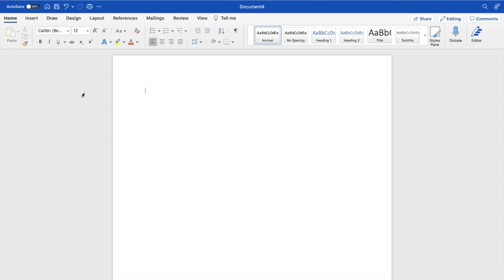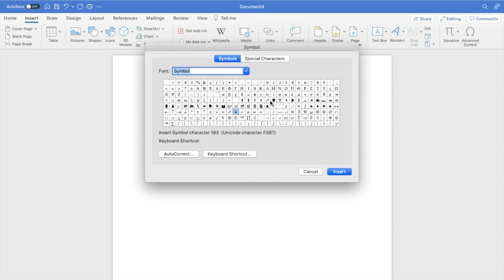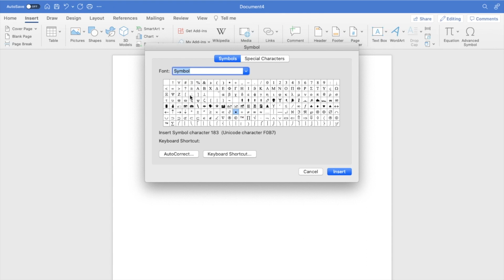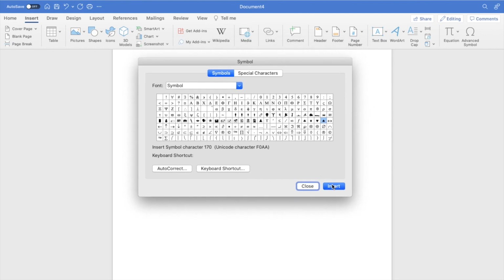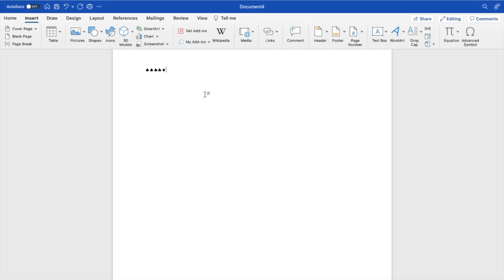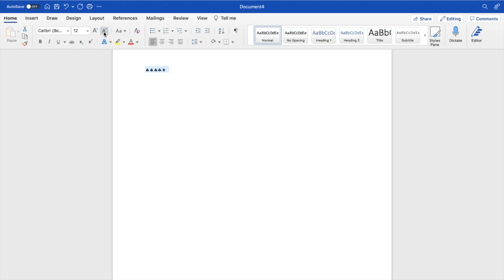How To Insert Advanced Symbols In Microsoft Word | Step By Step Guide - Microsoft Word Tutorial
Expand your document's functionality by learning to insert advanced symbols in Microsoft Word. This tutorial covers how to access and utilize the Symbol dialog box to add uncommon or specialized symbols, enhancing your academic, scientific, or technical documents. Whether you need mathematical symbols, scientific notations, or currency signs, Word provides a comprehensive set of options. Discover how to quickly find and integrate these symbols into your text for precise and effective communication.

Adding Special Characters in Microsoft Word, How to Access Symbols in Word for Scientific Writing, Inserting Mathematical Notations in Word Documents, Utilizing the Symbol Library in Microsoft Word, Techniques for Symbol Integration in Text